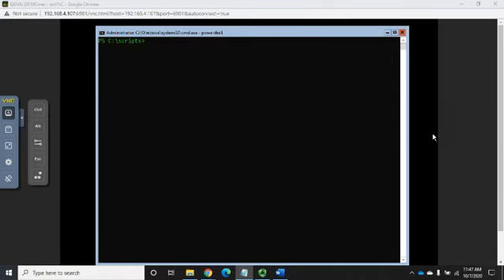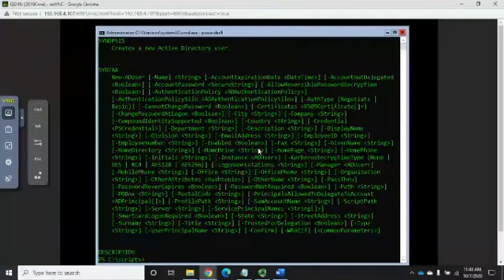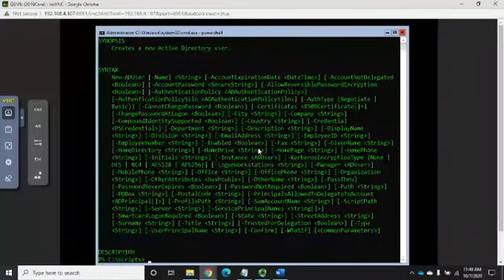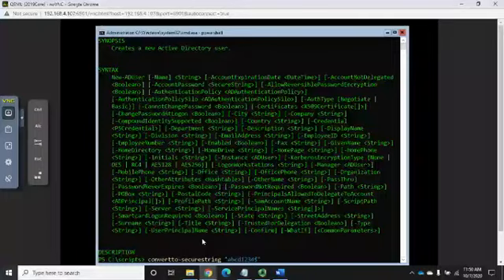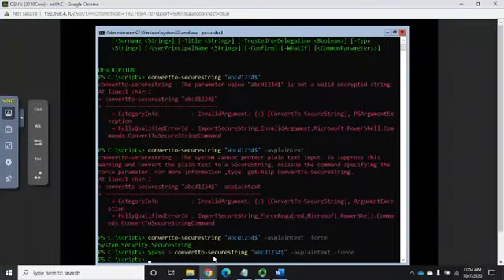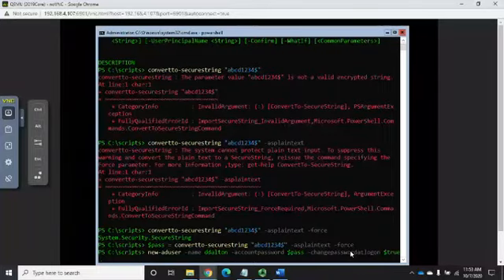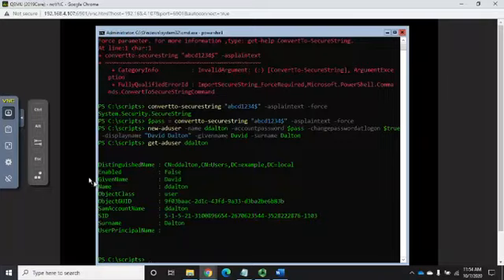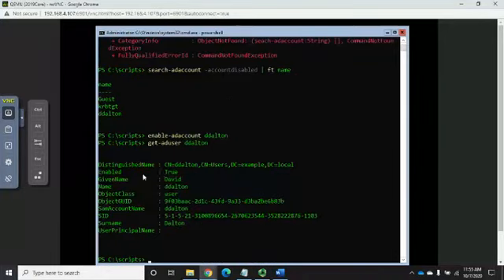Creating an Active Directory user in PowerShell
This video covers how to create an Active Directory user in PowerShell including setting a secure string to use as the password.